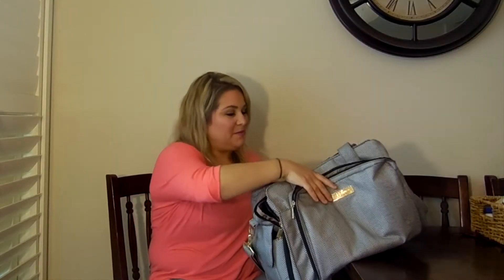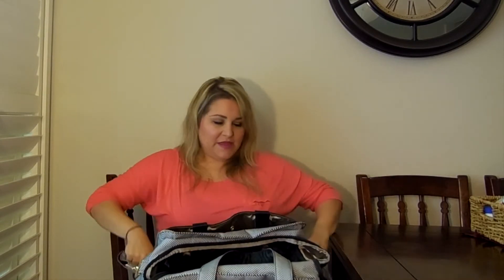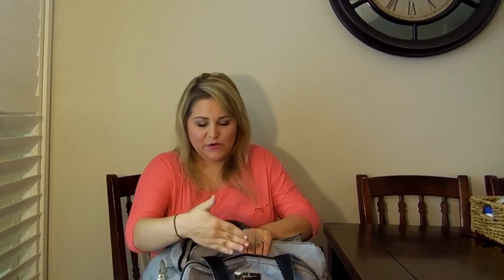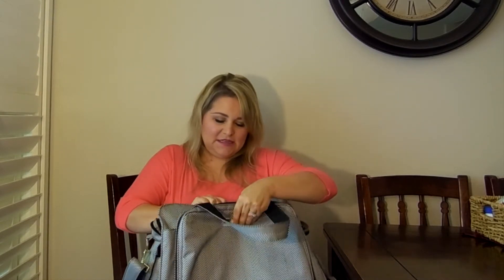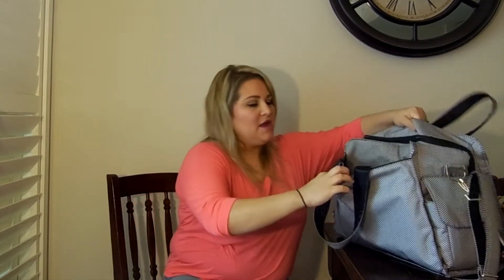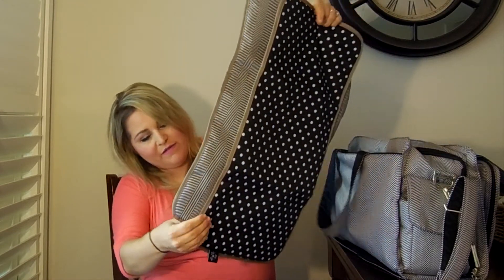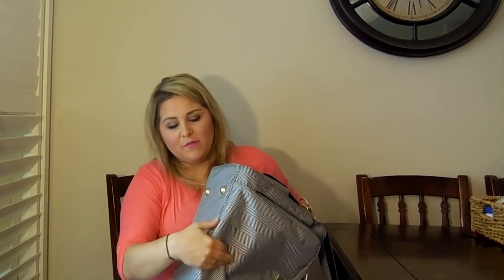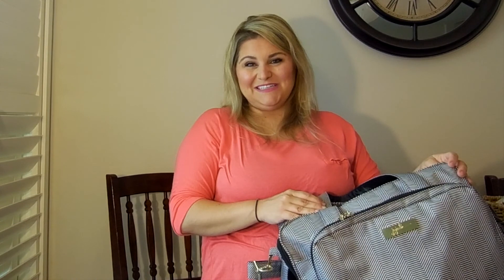Ju Ju Be Be Prepared Diaper Bag in Queen of the Nile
HONEST opinion and view of my Ju-Ju-Be Be Prepared Diaper Bag in Queen of the Nile print from their Legacy Collection!

This bag was given to me as a gift by a dear friend as my shower present.

We love using this bag for all day trips out of the house or longer stays at grandparents house. This bag is AWESOME! You can pack everything and keep it organized! I highly recommend having this bag in your collection!

Check Out the Ju Ju Be Bags in the Queen of the Nile print here-
Be Prepared
Be Quick
Paci Pod

Vine - rachelmariego